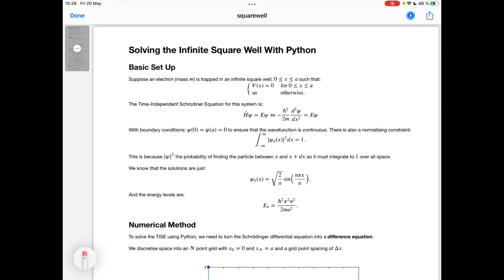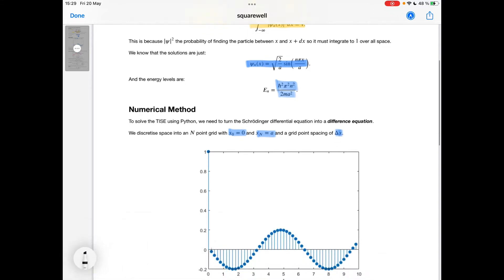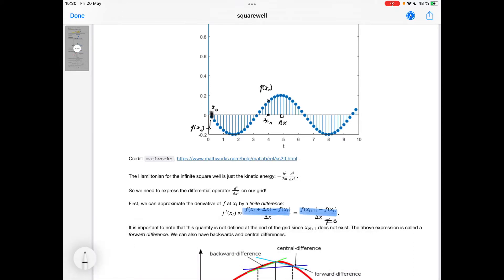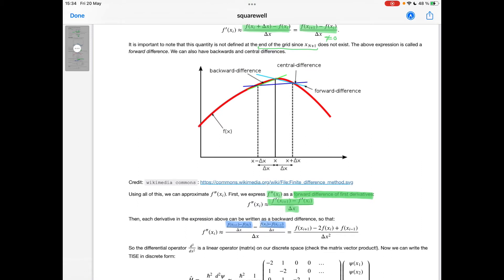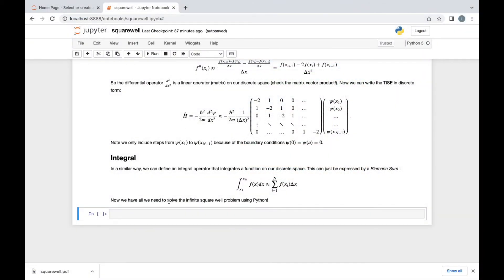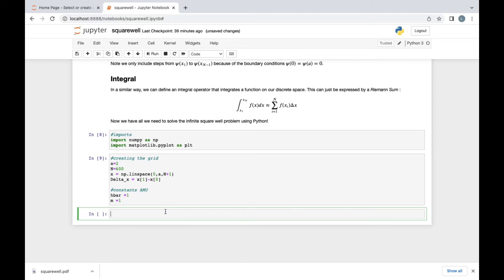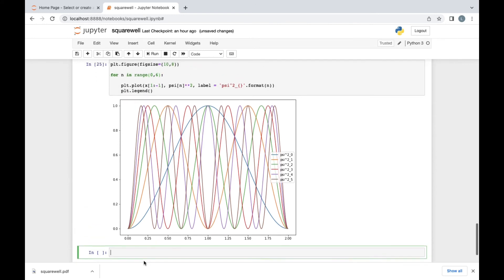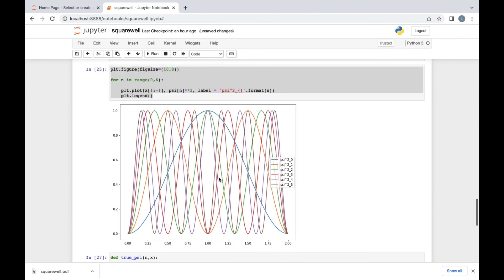Solving the infinite square well with Python!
In this video we see how we can solve the time independent Schrödinger equation for the infinite square using Python. We first go over some theory, seeing how derivatives can be approximated by finite differences. Then, we construct the infinite square well Hamiltonian and find its eigenvalues (energy) and eigenvectors (wavefunction).
The obtained and true values are compared.

0:00 Background/finite differences
05:51 Numerical solution using Python
12:10 Checking the results